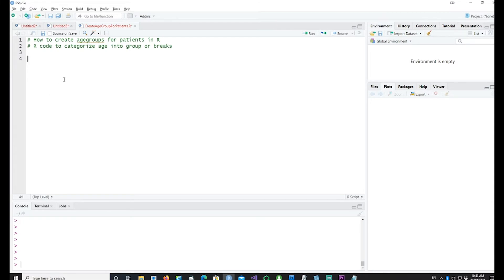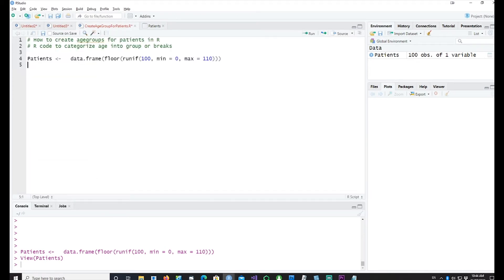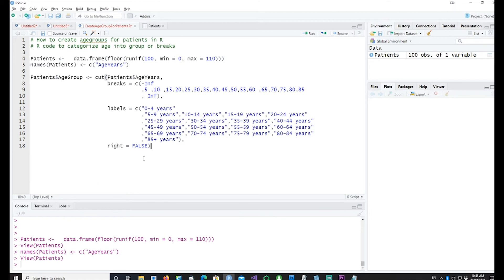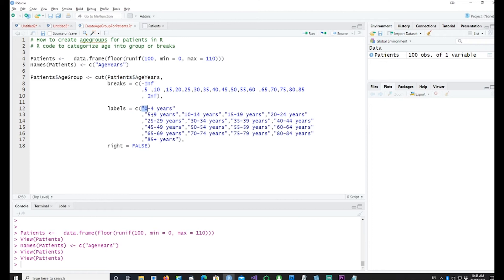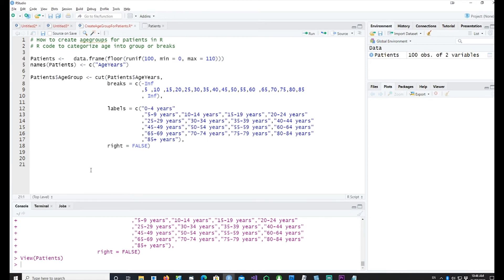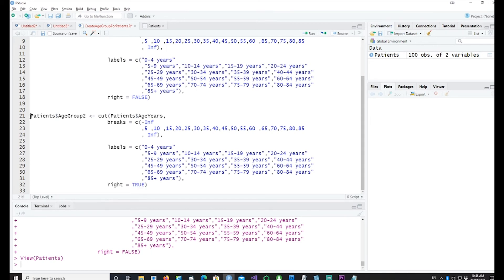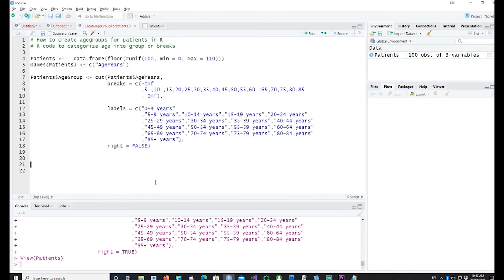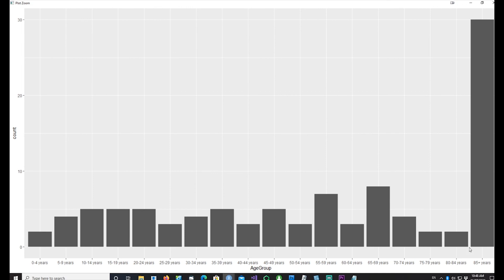[R Beginners] : Create agegroups in R using the Patients ages. Code included.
Using the CUT technique we can convert any numerical data into different groups.
In our example we create a sample data frame of ages and then create some meaningful agegroups.
This is also called as binning.

We have also create an example which can summarize  your data based on the agegroups.Browse the code and feel free to copy and use it in your projects.